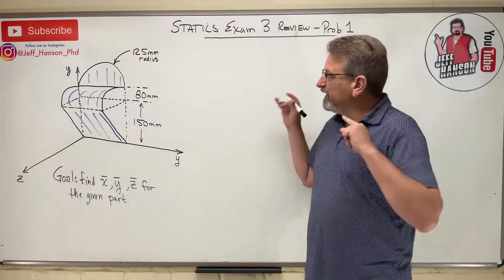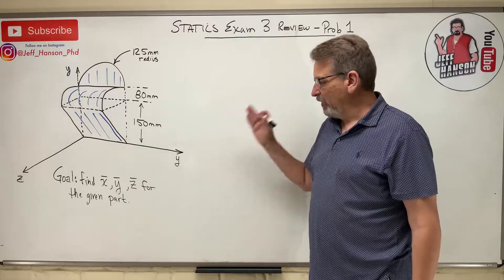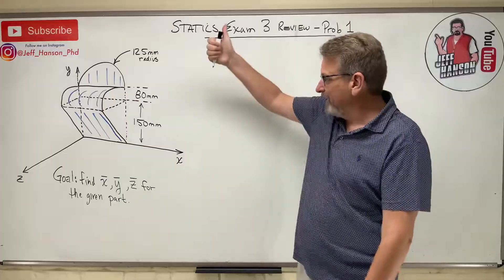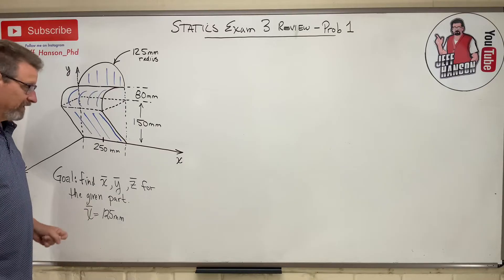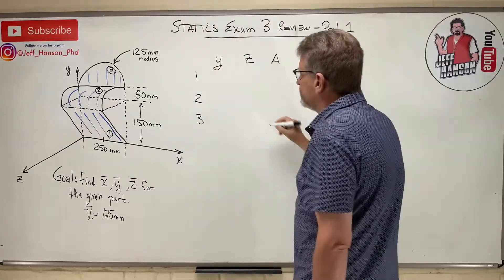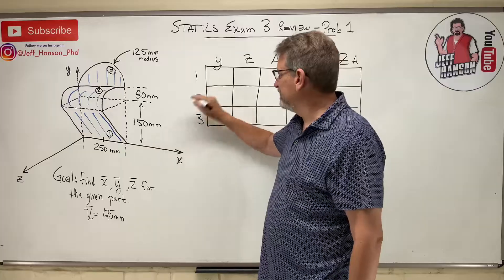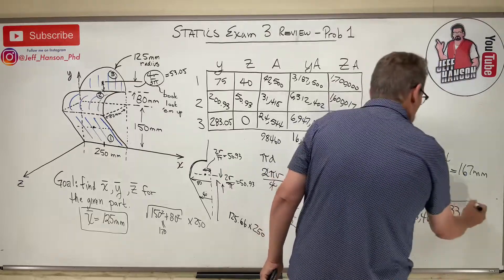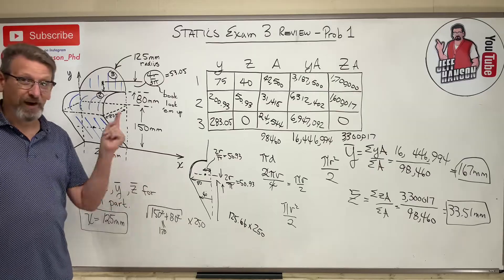Statics: Exam 2 Review Problem 4, Centroid Composite Shape